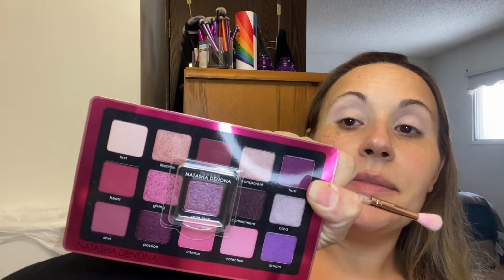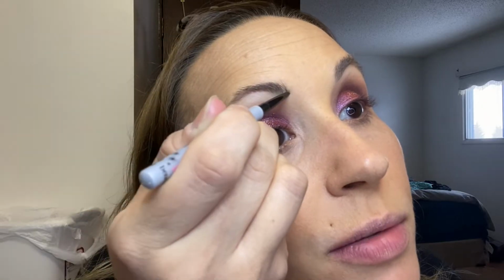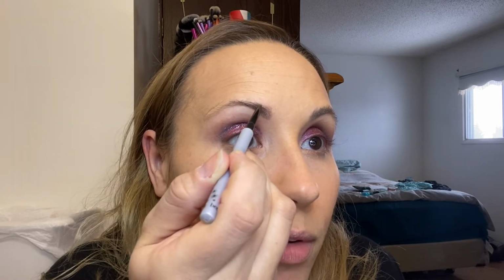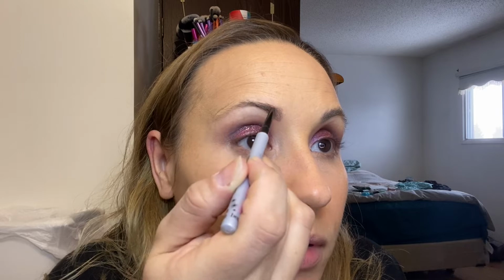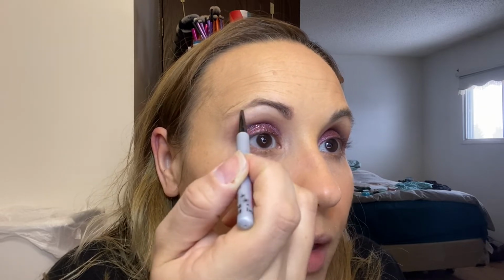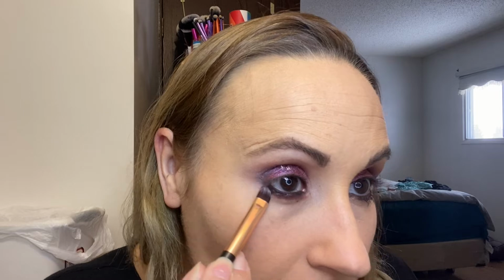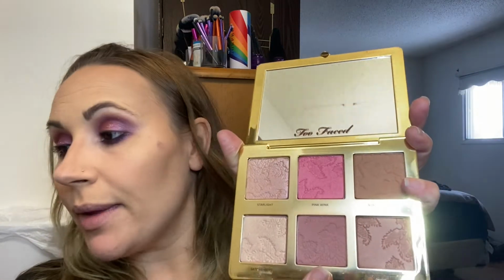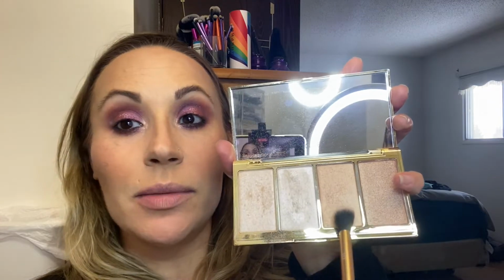Date Night GRWM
Hey Dolls! I've FINALLY posted this makeup video (actually was prior to the March Makeup Haul believe it or not). That's how long this procrastination stint lasted. LOL...Anywho, I hope you enjoy this makeup tutorial/ Get Ready With Me/ Chit chat about some newish makeup tips I have picked up lately from watching other Youtube Creators.

xoxo! SAN

Cheers 🍻

THE MAKEUP:

Eye Primer: Anastasia Beverly Hills Eye Primer

Shadow: Tati Beauty Textured Neutrals V.1 & Natasha Denona Sample Pure Love

Setting Spray: Milani Make It Last & Urban Decay All Nighter

Foundation: Laura Mercier Flawless Lumière Radiance Perfecting Foundation in 2W2 Butterscotch & Tarte Amazonian Clay 12HR Full Coverage Foundation in 22 Light Golden

Color Corrector: Elf Peach Color Corrector for Light Skin

Concealer: Maybelline Instant Age Rewind Eraser Dark Circles in Light

Brows: Benefit Brow Pencil (Sample) & ABH Dip Brow Gel in Medium Brown

Powder: Charlotte Tilbury Airbrush Flawless Finish Setting Powder in Fair

Liner: Avon True Color Glimmerstick in Brown Chocolate

Contour: Tarte Tartiest Pro Glow Palette

Blush: Too Faced Natural Face Palette

Highlighter: Tarte Skin Twinkle V.2

Lip Liner: Milani Color Statement Lip Liner in 04 Natural

Lips: Buxom Full On Plumping Lip Polish in Samantha

Mascara: Loreal Bambi Eyes Mascara in Blackest Black